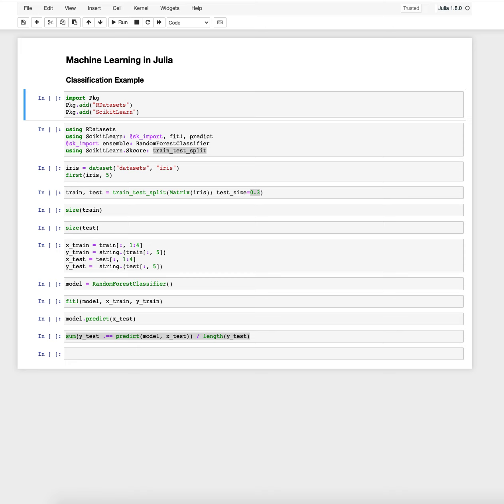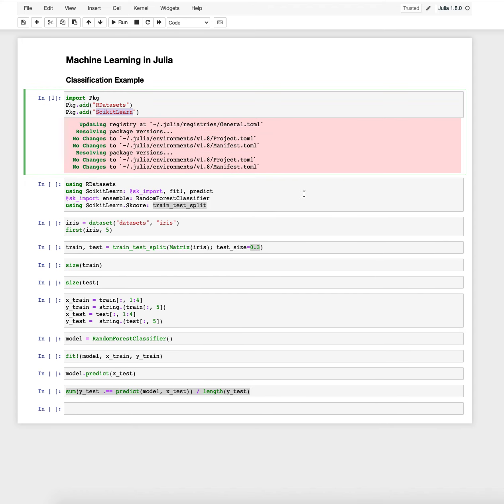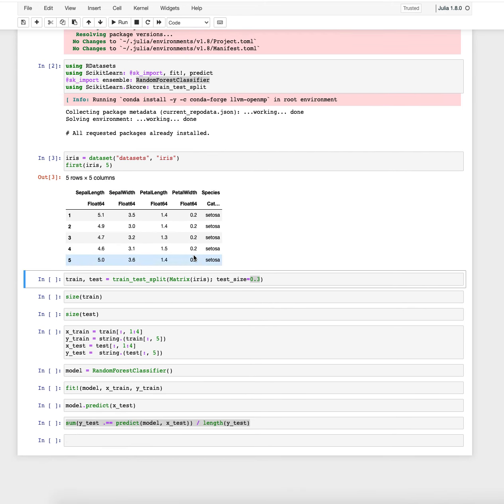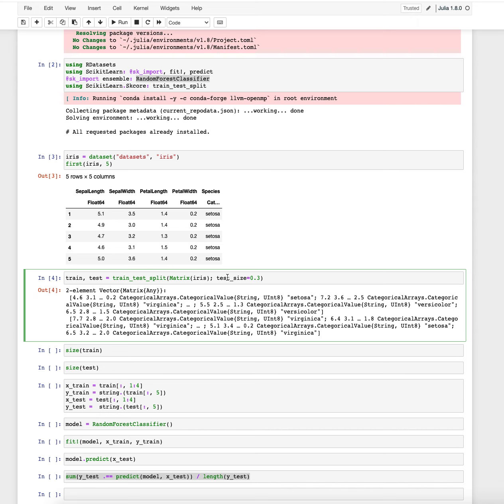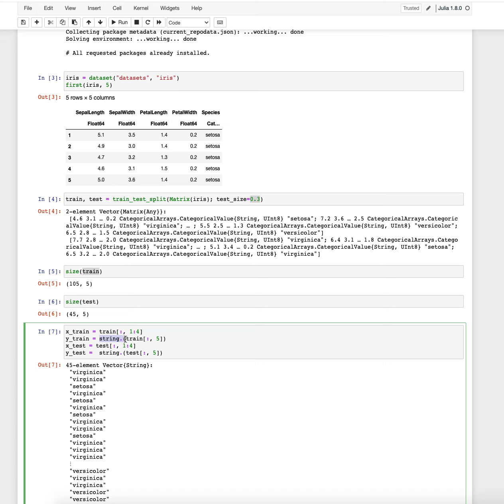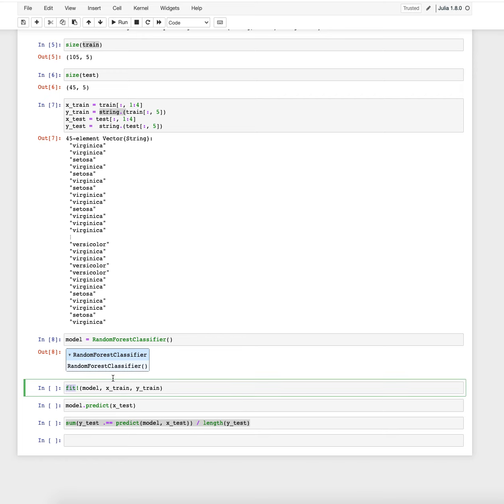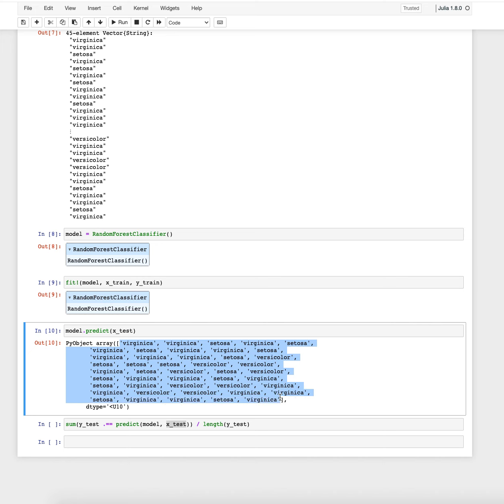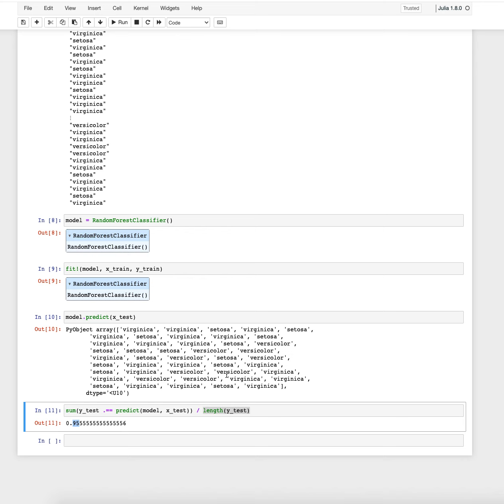Machine Learning in Julia - Random Forest Classification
A machine learning example in Julia (julialang)

Example of training a random forest classifier on the iris data set

In a nutshell learn how to train machine learning models in Julia